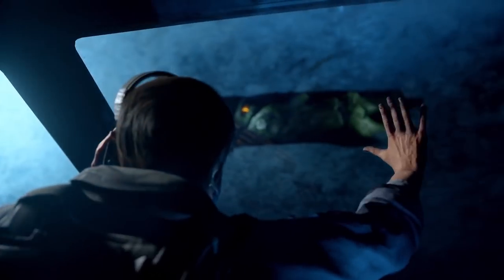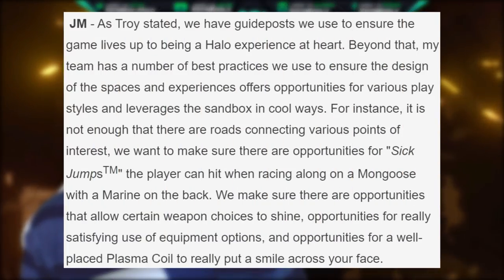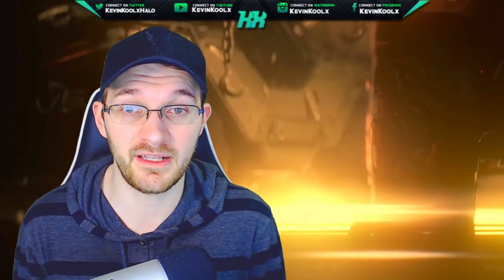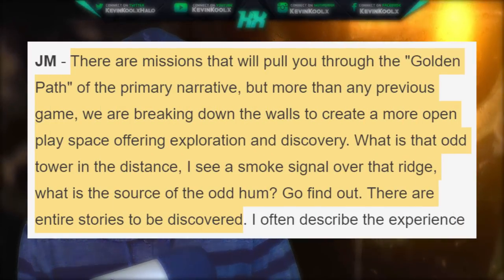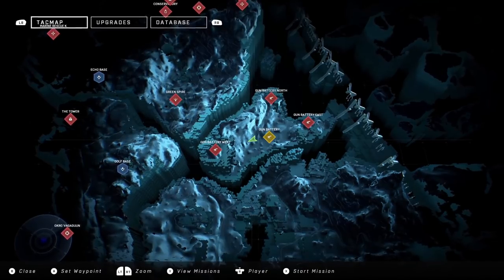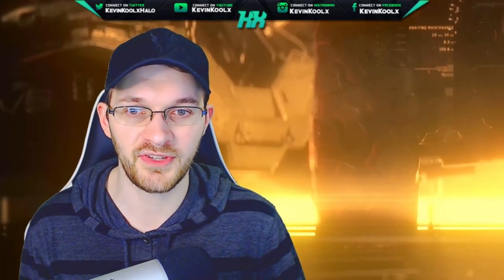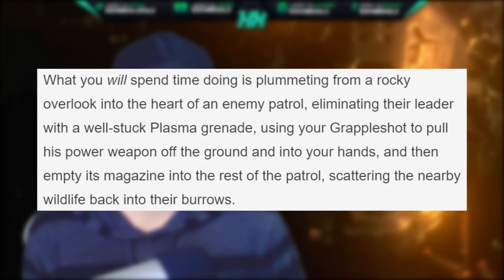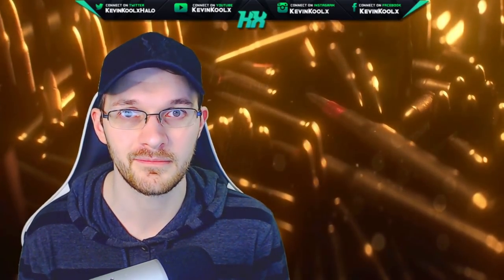Halo Infinite Gameplay Elements Revealed in February Update! Halo Infinite News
Timestamps
Intro - 0:00
Zeta Halo Gameplay - 1:22
Halo Infinite Equipment - 6:47
Halo Infinite Mission Format - 7:58

In this Halo Infinite news update video we talk about the recent Halo Infinite dev update and how the Halo Infinite February Update talks about Zeta Halo and how Halo Infinite campaign gameplay will play out. Halo Infinite gameplay is going to be incredible unique to any other Halo campaign. With the recent Halo Infinite development update we have new information on Halo Infinite equipment. Halo Infinite equipment gameplay has drastically changed and it'll be interesting how Halo Infinite gameplay for the Halo Infinite campaign will work out.